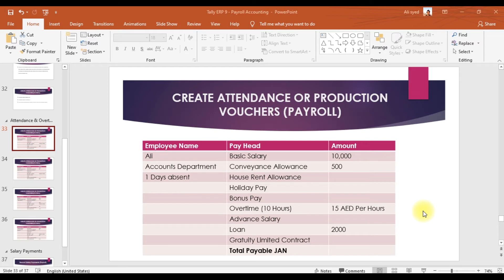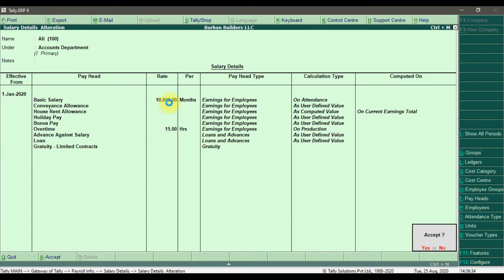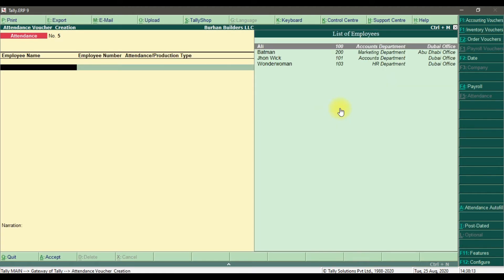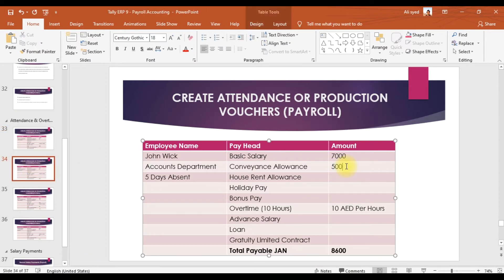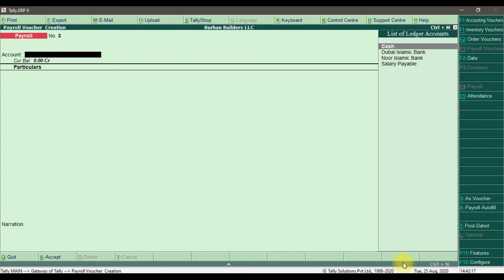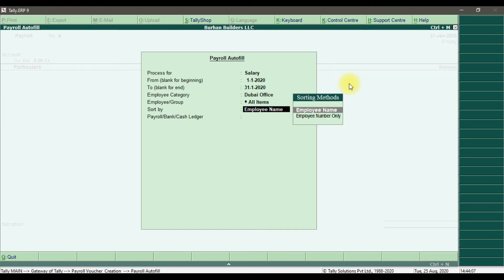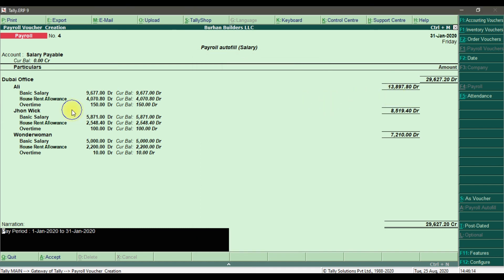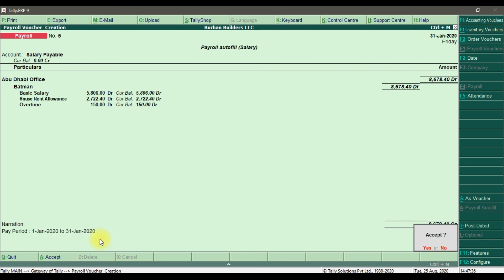Tally ERP 9 - Payroll Accounting UAE Process Salary for User Defined & Calculation Pay Heads Part 16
In this video, we discuss How to  Process Salary for User Defined & Calculation Pay Heads - UAE Payroll Accounting.

Training Topics

1. Introduction to Tally ERP 9.
2. Basic Navigation of Tally ERP 9.
3. Company Creation.
4. Chart of Accounts.
5. General Ledger Accounting.
6. Inventory Management in Tally ERP 9.
7. Accounts Payable Accounting.
8. Accounts Receivable Accounting.
9. Value Added Tax (VAT)
10. Payroll Accounting.
11. Job Order Costing.
12. Multiple Currencies.
13. Banking in Tally ERP 9.
14. Financial Period Closing in Tally ERP 9.
15. Reports in Tally ERP 9.

LEARNING OUTCOMES

• Interview preparation.